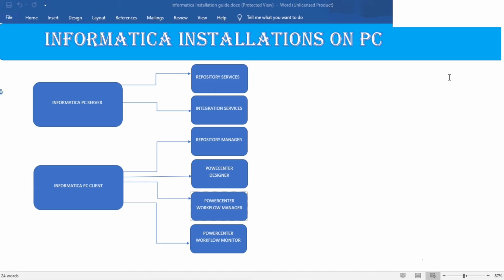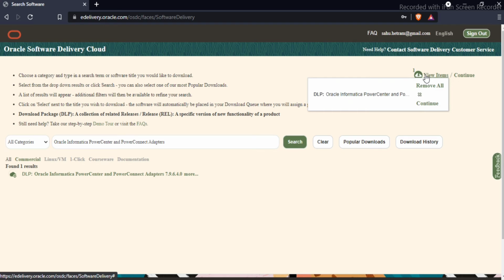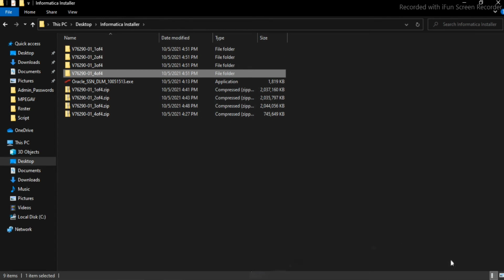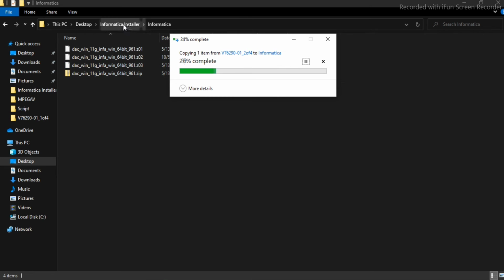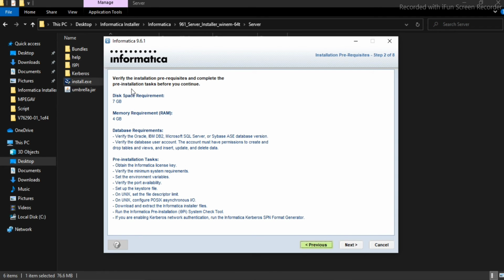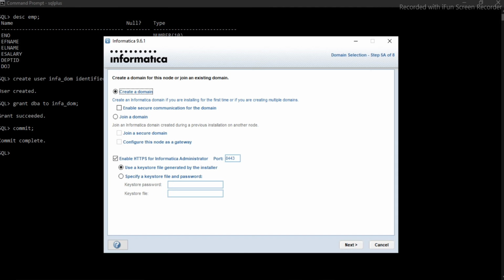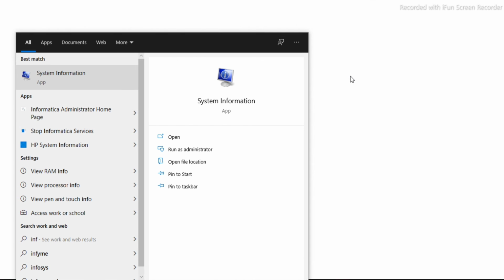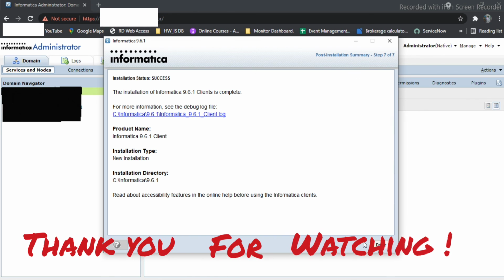Informatica PowerCenter Installation | A step by step guide on how to install Informatica on PC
Informatica PowerCenter Installation - A step by step guide | How to install Informatica on your PC